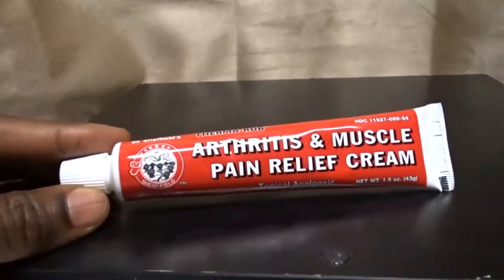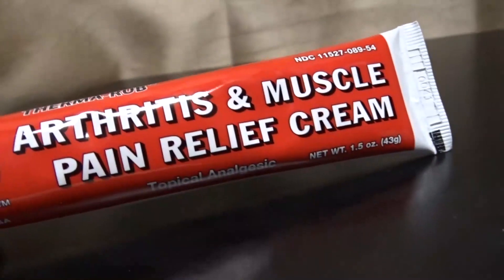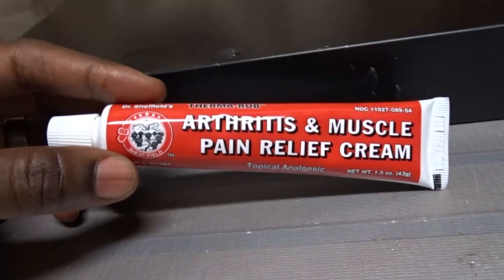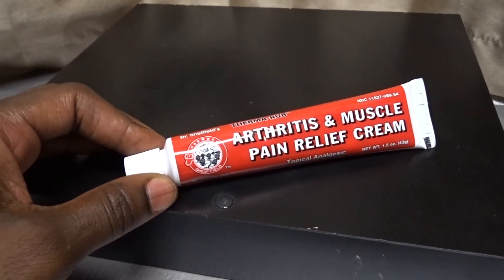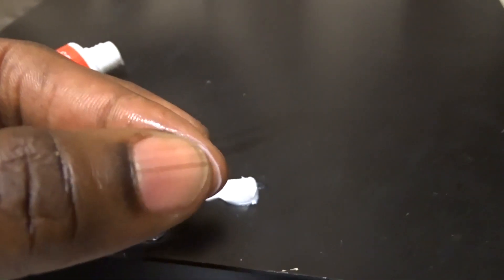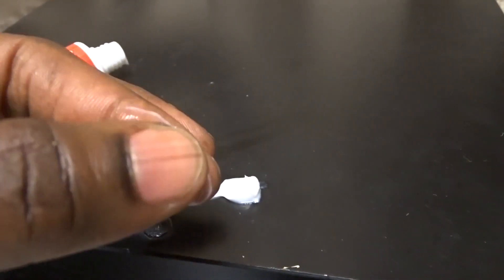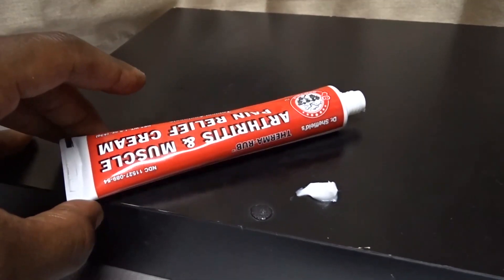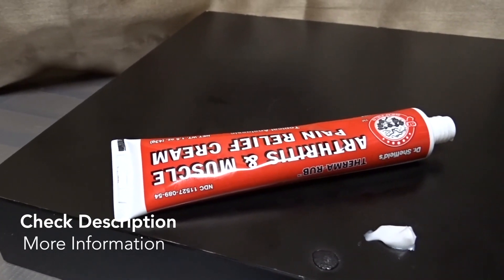✅ How To Use Dr. Sheffields Therma Rub Arthritis and Muscle Pain Relief Cream Review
About this product:

Dr. Sheffields Therma Rub Arthritis and Muscle Pain Relief Cream

For the temporary relief of minor aches and pains of muscles and joints associated with simple backache, arthritis, strains, bruises and sprains.